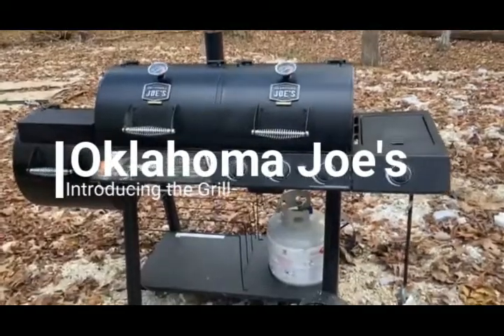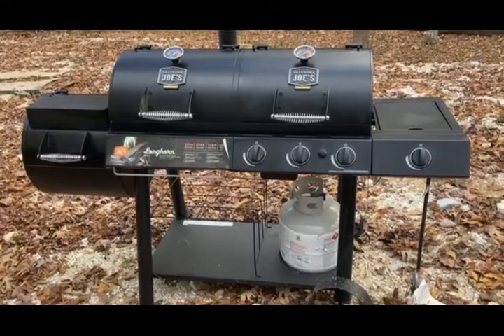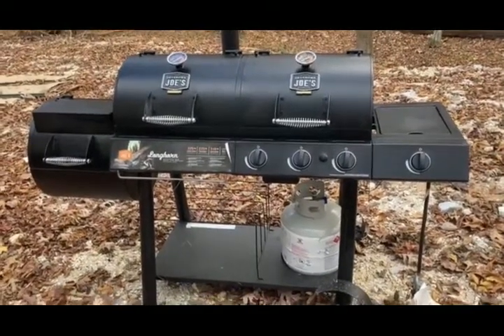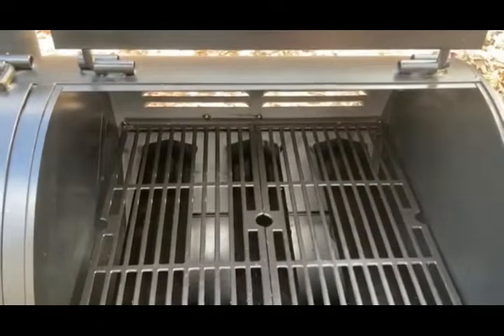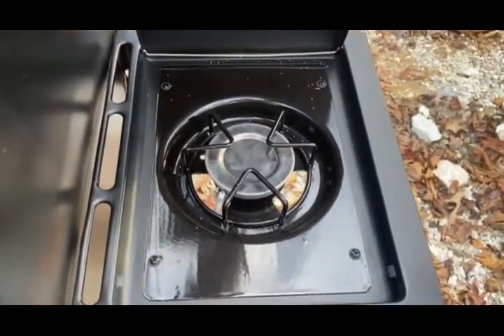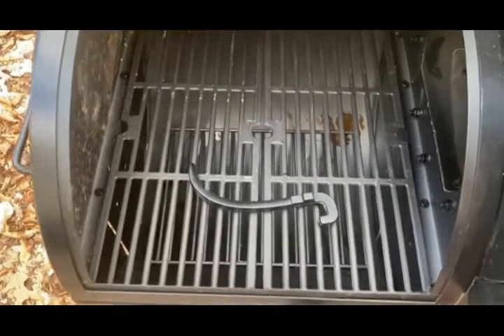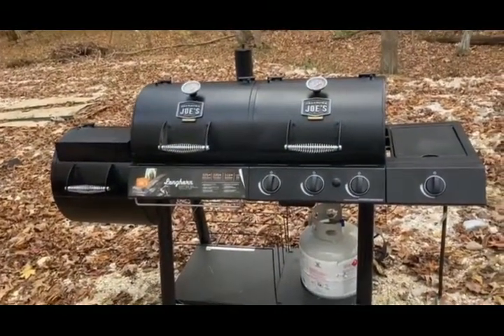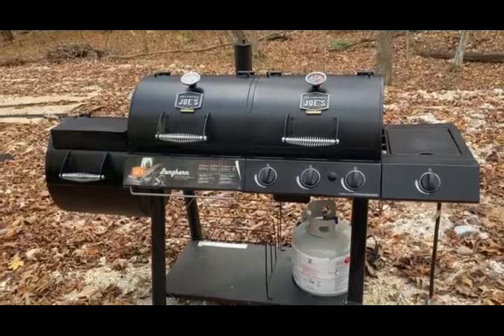Oklahoma Joe's: Introducing our Longhorn Combo Grill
James finally has his Oklahoma Joe's Longhorn Combo Charcoal/Gas/Smoker all put together and takes a moment to show it to ya'll while seasoning it for the inaugural burgers. Using the grill for cooking will save a lot of condensation in the RV, not to mention dirty pots and pans.